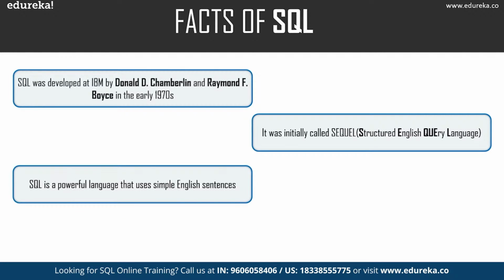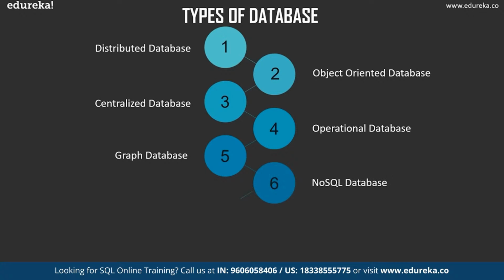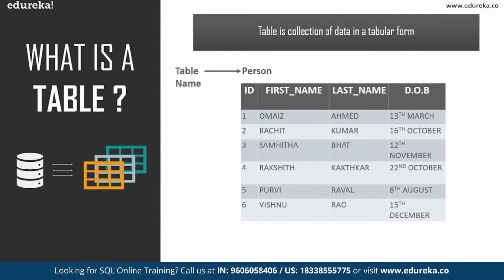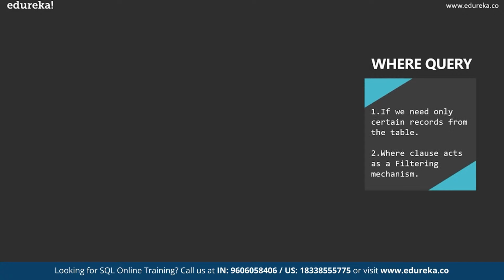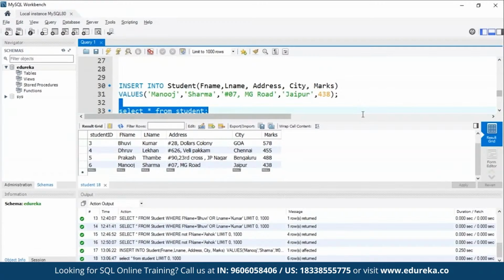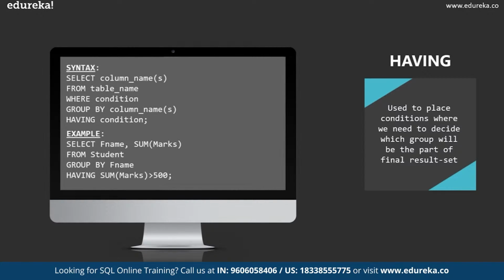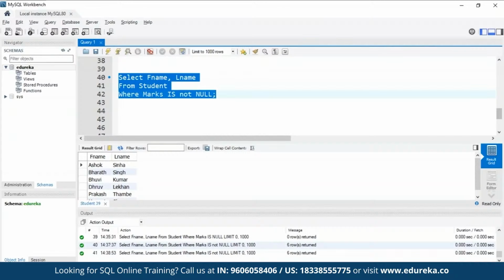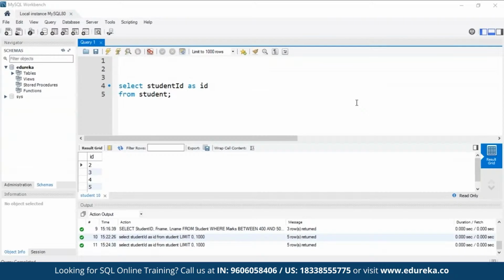SQL basic for beginners | Learn SQL | SQL Tutorial for Beginners | Edureka Rewind - 6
This Edureka video on 'SQL Basics for Beginners' will help you understand the basics of SQL and also sql queries which are very popular and essential.. In this SQL Tutorial for Beginners you will learn SQL from scratch with examples.  Following topics have been covered in this SQL tutorial:
00:00 Introduction
00:32 Agenda
00:54 Introduction to SQL
02:26 Features of SQL
03:41 Data & Database
07:55 Table
11:02 Basic SQL Queries
11:46 SELECT
12:33 WHERE
13:06 AND, OR, NOT
15:04 INSERT INTO
16:06 AGGREGATE FUNCTIONS
18:53 GROUP BY, HAVING, ORDER BY
21:26 NULL
22:57 UPDATE & DELETE
24:26 IN & BETWEEN OPERATORS
25:51 ALIASES IN SQL

About MySQL DBA Training Course
MySQL is the most popular open source database. This DBA training is your first step towards gaining a strong foundation and hands-on experience in using and administering this open source relational databases. You will gain an understanding of the core concepts and advanced tools and techniques to manage data and administer the MySQL Database. Through this DBA Certification training you will gain the ability to create and administer your own MySQL Database and manage data.

Who should go for this MYSQL DBA training?

Database Developers
Application Developers
Database Designers
Database Administrators